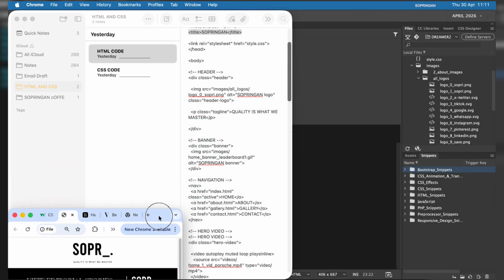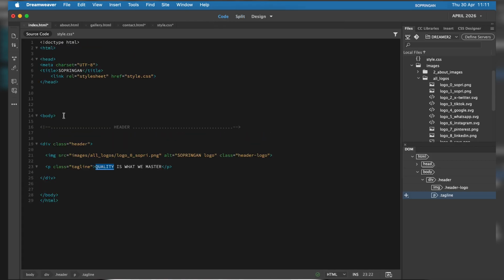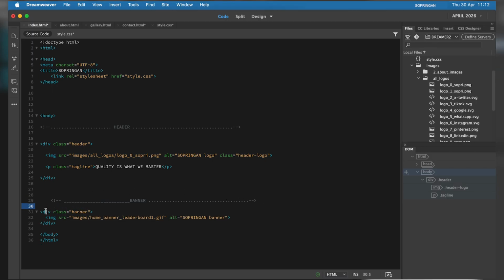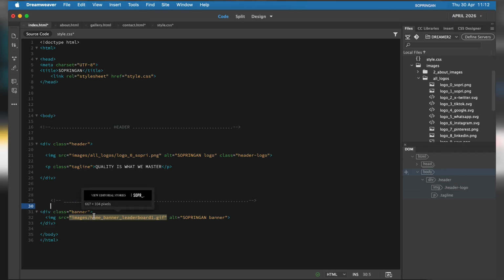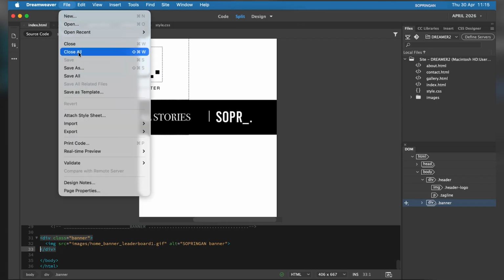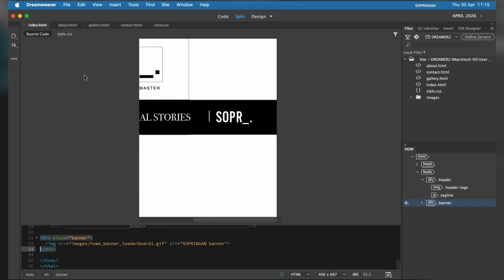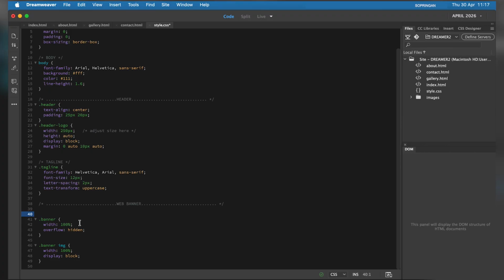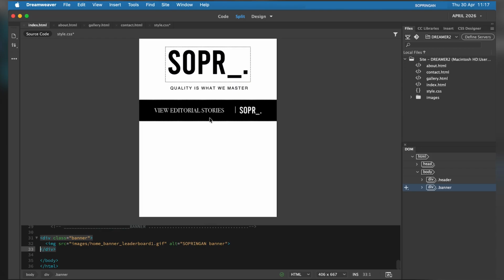03 HOW TO ADD A WEBSITE BANNER (gif) | HTML Tutorial for Beginners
In this beginner-friendly HTML tutorial, you will learn how to add a website banner GIF/image to your webpage using HTML and Adobe Dreamweaver.

This video is perfect for beginners who are learning how to design and structure a website step-by-step.

IN THIS TUTORIAL YOU WILL LEARN:

-  How to insert a banner GIF/image in HTML
-  How to position the banner on your webpage
-  How to resize the banner correctly
-  How to make your website look more professional
-  Basic website layout techniques in Dreamweaver

SOFTWARE USED
Adobe Dreamweaver